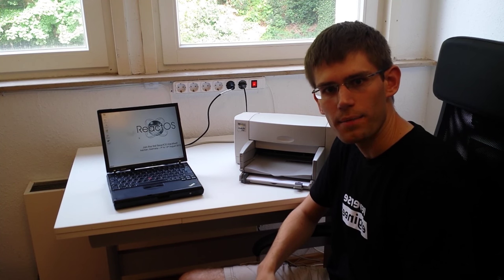ReactOS printing for the first time!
First demonstration of the new ReactOS spooler components by Colin Finck